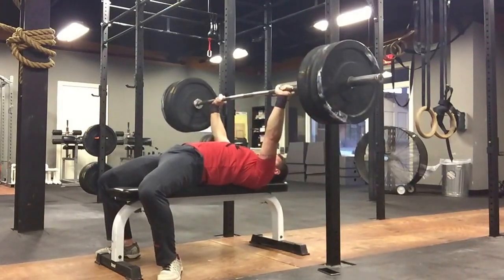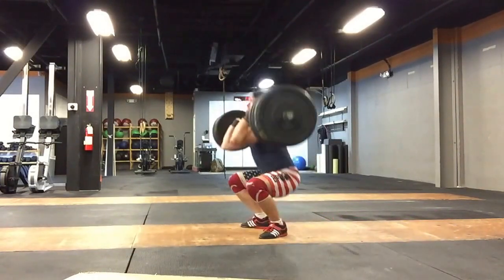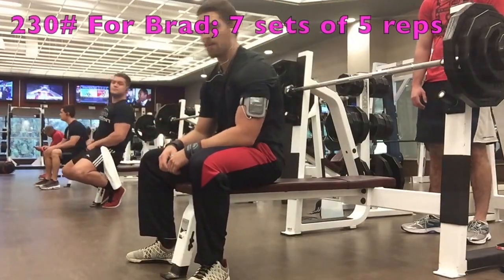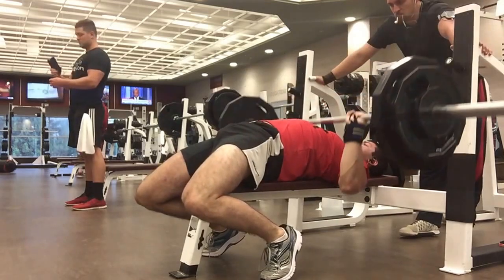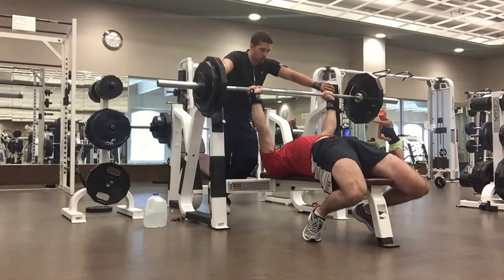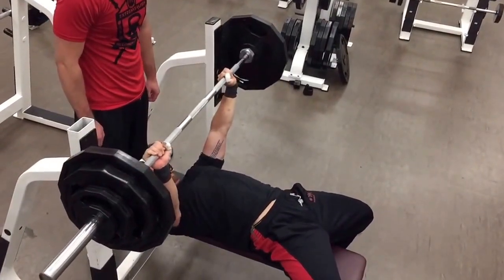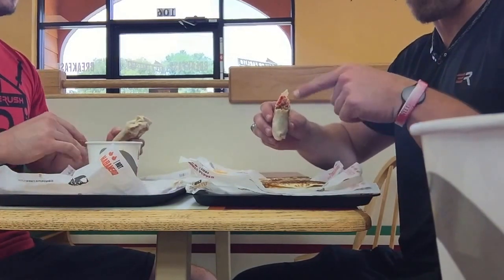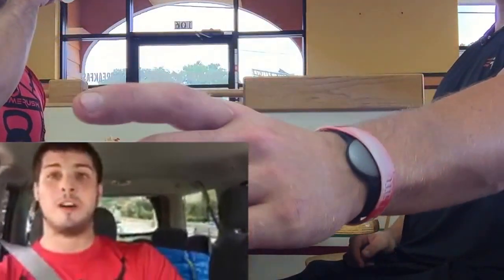Want to Bench More weight??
Smolov Jr. Bench days 1 and 2; 1RM Clean + Food Challenge